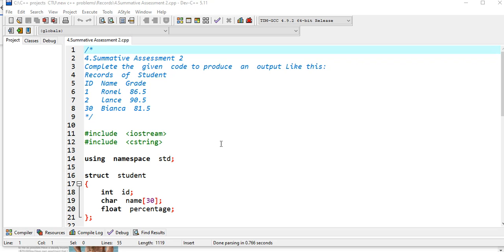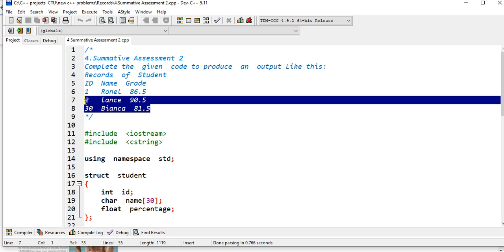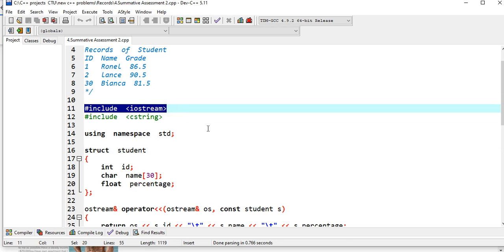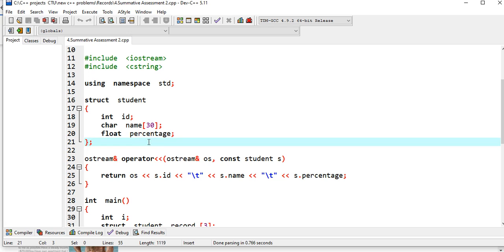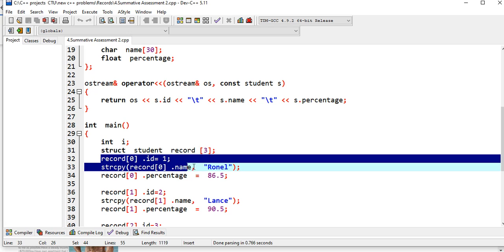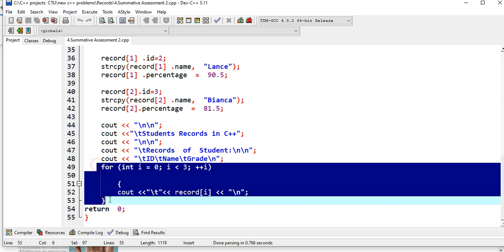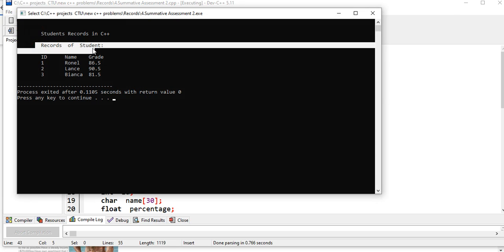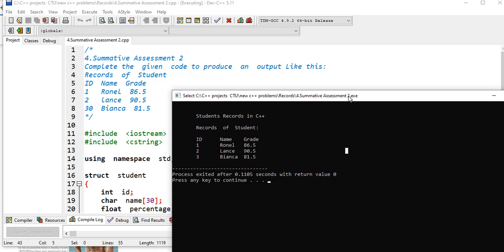Students Records in C++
Machine Problem in C++

4.Summative Assessment 2

Complete the  given  code to produce  an  output Like this:

Records  of  Student

ID  Name  Grade

1   Ronel  86.5

2   lance  90.5

30  Bianca  81.5